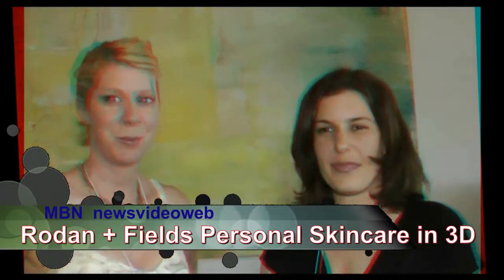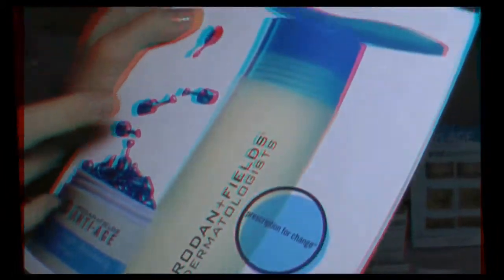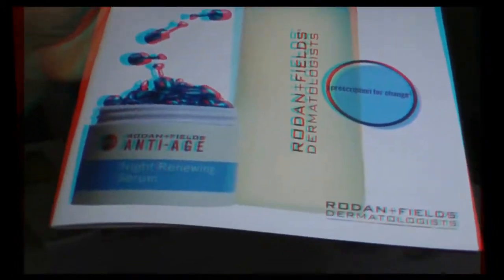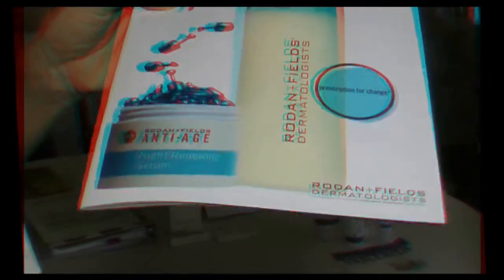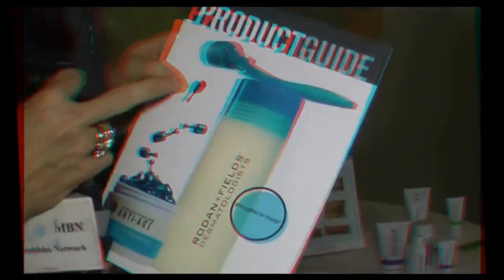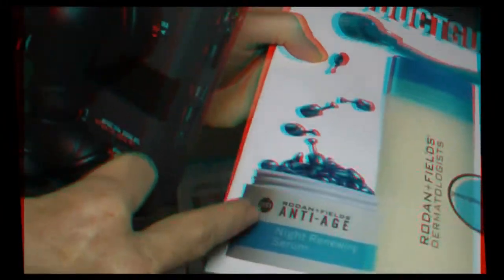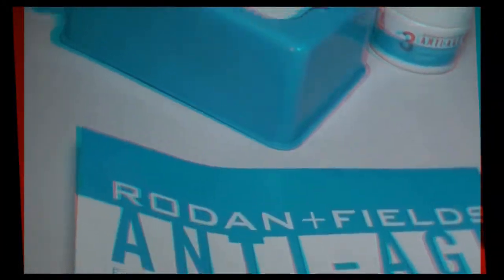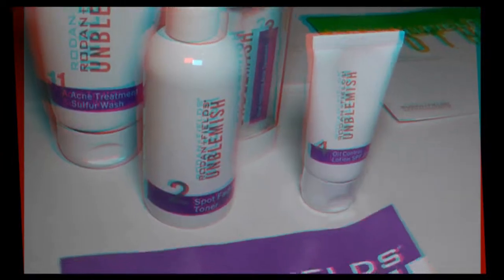Rodan + Fields Personal Skin Care in 3D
In anaglyph 3D, previously available in Nordstrom, Rodan + Fields personalized skincare with consultants Toni Bergquist and Rachel Robin with Joyce Chow of MBN and Newsvideoweb at Consumer Product Event Wedding Gear event in Los Angeles.